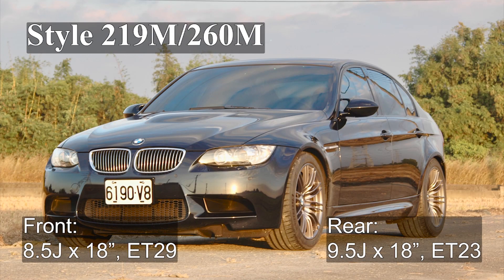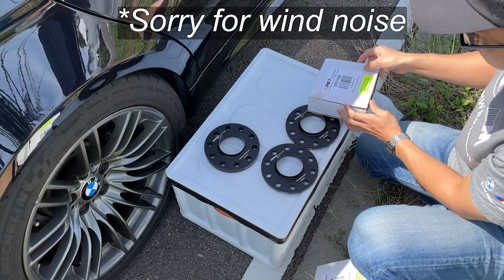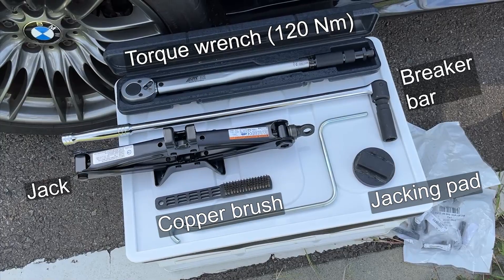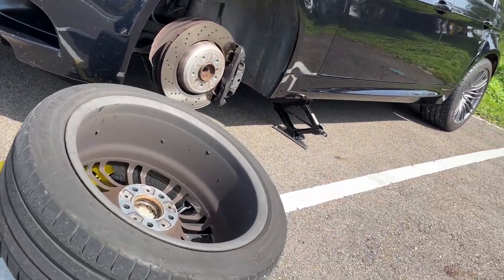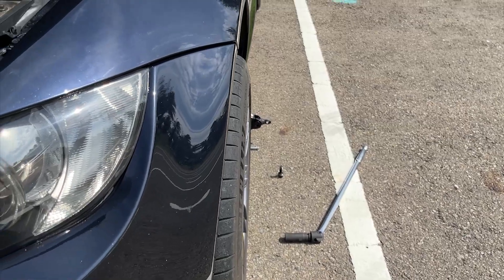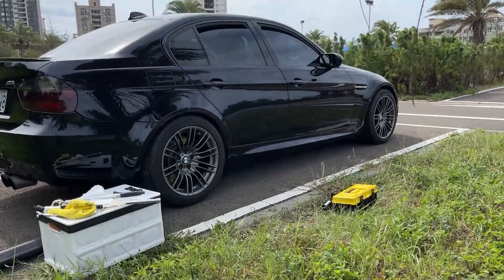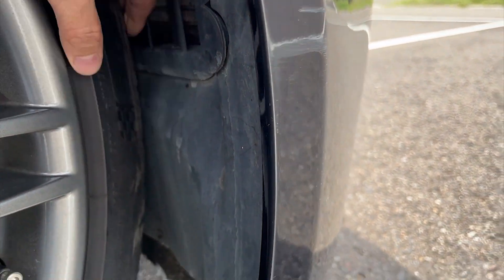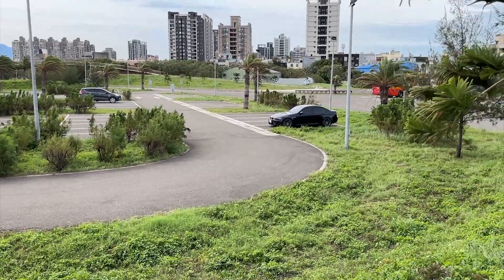E90 M3 Flush Fitment on 260M with ECS Tuning Wheel Spacers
I installed ECS Tuning wheel spacers to my BMW E90 M3 having flush fitment with 260M wheels. Below are my specs. I hope the data helps your build!

Suspension: Stock EDC.
Rims: Style 260M
Front: 8.5J x 18”, Michelin PS4S 245/40 (Stock)
Rear: 9.5J x 18”, Michelin PS4S 265/40 (Stock)

[Update] The front tyre will rub with 17.5 mm spacer!

ECS Tuning spacers:
Front: 17.5 mm ES 205207

No rubbing of the inner wheel arch so far. If yes I will keep you updated.

***Sections***
0:00 Stock fitment of BMW E9x M3 wheels
2:34 Tools
2:48 DIY Installation
8:24 Checking front wheel rubbing
9:05 Summary

***Music***
Beautiful Day by Dr. Delight
Content ID: DEXLWZAZNEJTQQDZ

Old Skool by Ghost Beatz
Content ID: T85RY5YKR32H1FEB